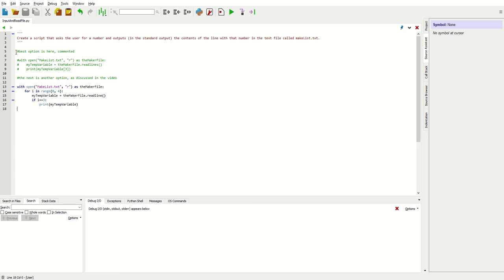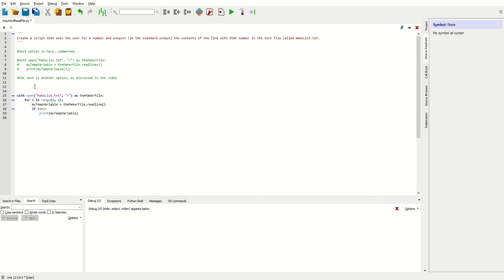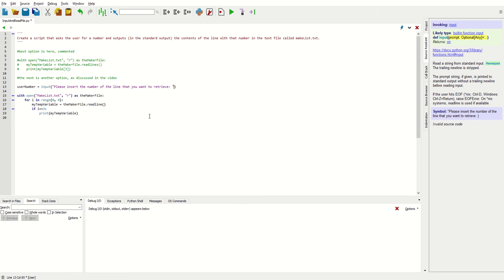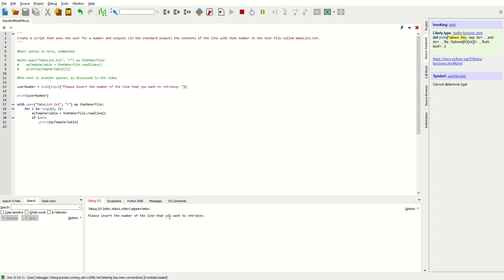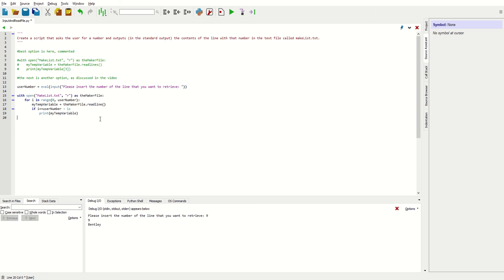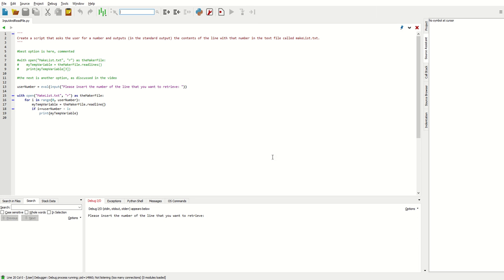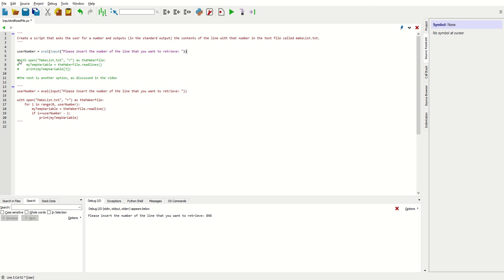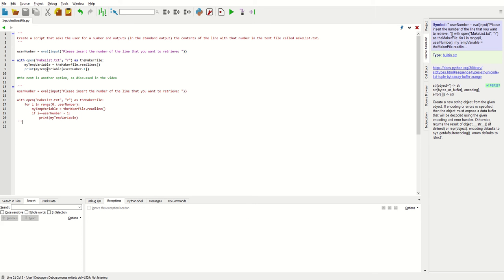InputAndReadFile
The video demonstrates how to, using Python, read a line that is requested to the user from a text file.